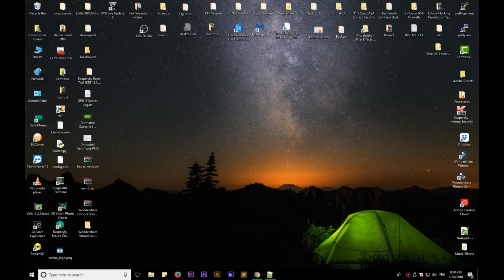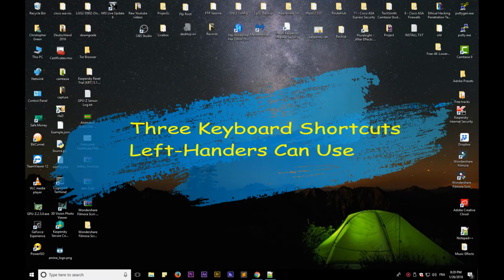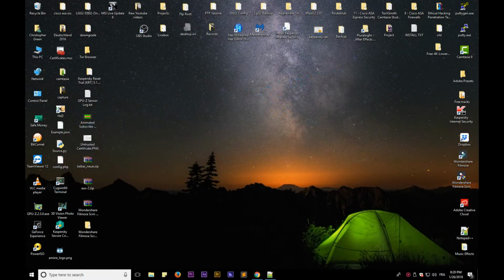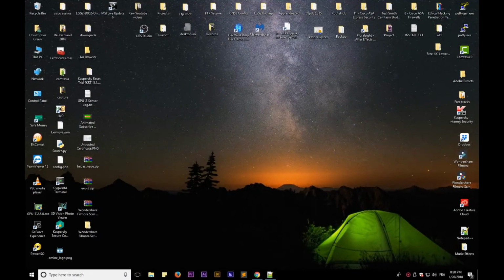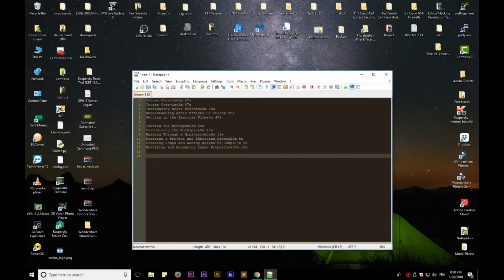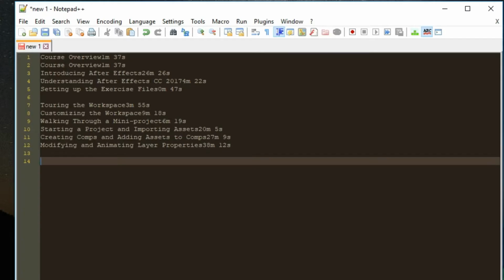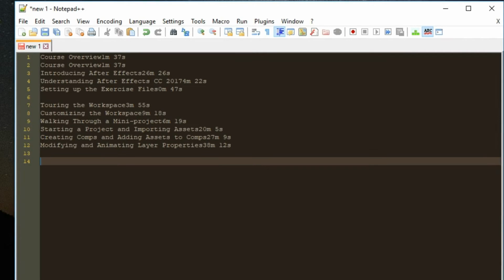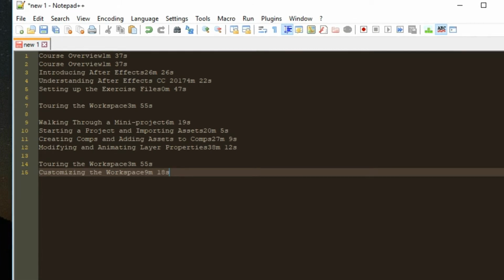Three Keyboard Shortcuts Left Handers Can Use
Those who use a computer mouse with their left hand will be happy to know that common keyboard shortcuts like cut, copy and paste have alternatives on the right side of the keyboard.

Usually, to cut/copy/paste, you would use the Ctrl+X, Ctrl+C, and Ctrl+V shortcuts, which are conducive to be used by the left hand. But if you want to use your right hand on the keyboard, here are the alternatives:

Cut: Shift+Delete
Copy: Ctrl+Insert
Paste: Shift+Insert